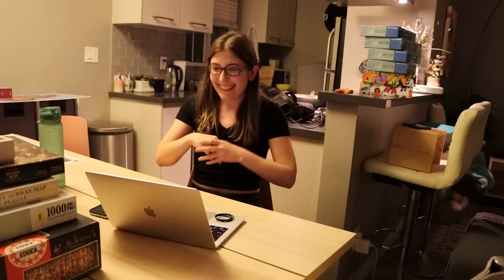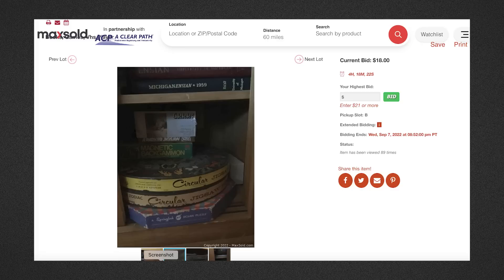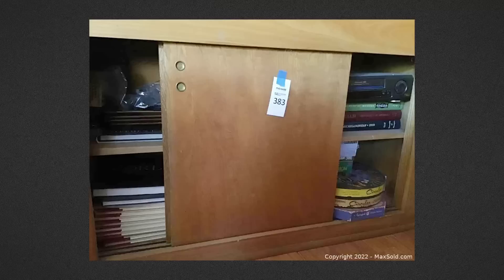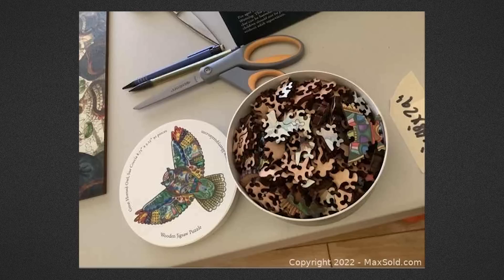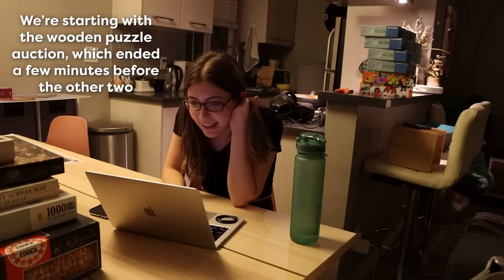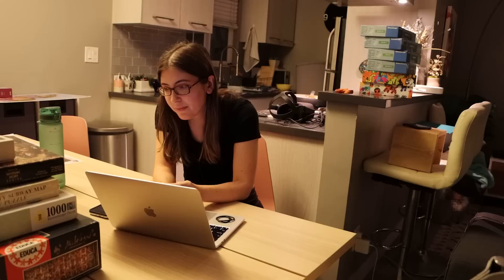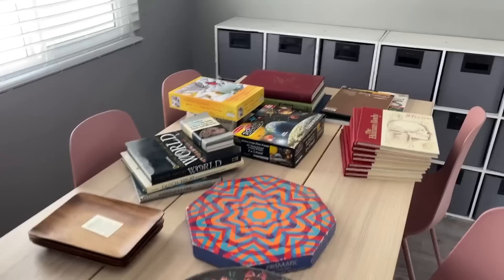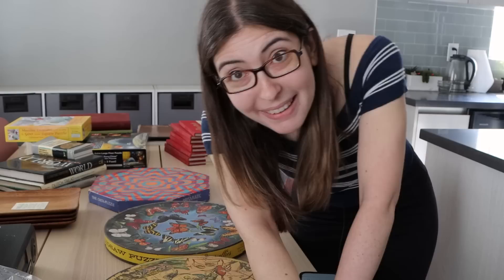You won’t believe what I found at this estate sale…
Today's video is the story of an estate sale auction with a mountain of vintage jigsaw puzzles that I was hoping I could get for super cheap. Well...that's not quite how it went down.

Music from Soundstripe:
PD0MLCNF9GVRP2QE
OYVUSKQ8IMFW6I9N
YUM30UD6SKHLI2RX
XIUIBRENBUWNI2SX
KTCUOPSRNDO3ICWE